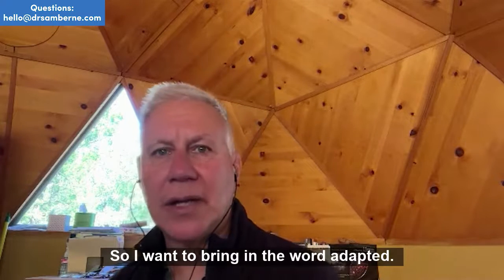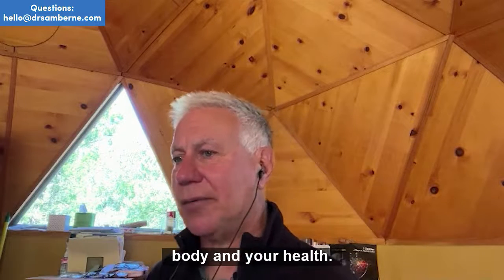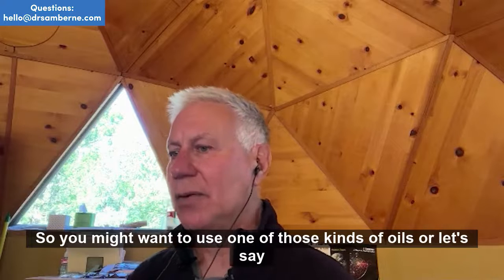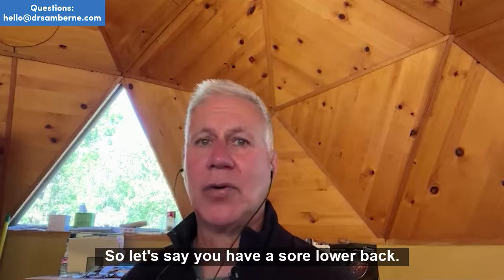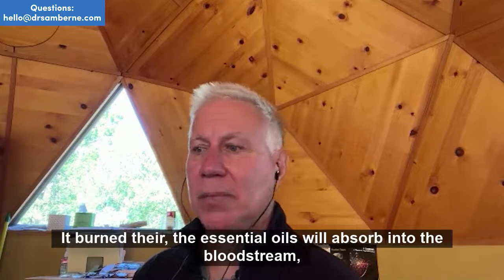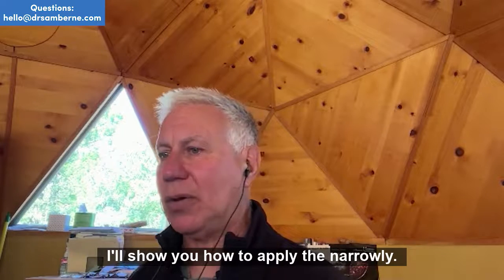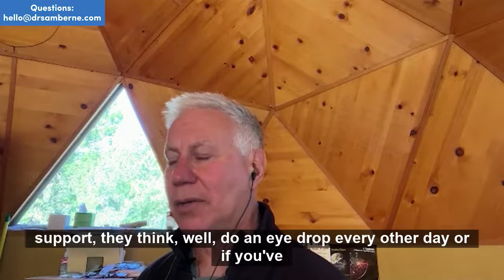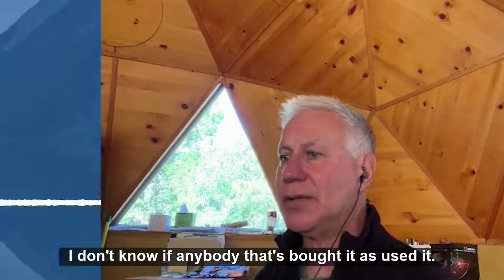All About Aromatherapy | EyeClarity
Today, you're in for a treat. I'm giving a presentation on essential oils that I wanted to share with you. So enjoy this deep dive into how to use essential oils and aromatherapy to best support you. Enjoy the show.

Text 'Join' to 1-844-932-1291 to join the community and ask a question!

Keep Up with Dr. Sam

Dr. Sam Berne has been in private practice in New Mexico for over 25 years and where he works with patients to improve their vision and overall wellness through holistic methods. He holds a Bachelor of Science from Pennsylvania State University, Doctor of Optometry from Pennsylvania College, and did his postdoctoral work at the Gesell Institute in collaboration with Yale University. He has been awarded The Special Awards for Service from the Behavioral Optometrists in Mexico for his innovative and holistic work with children.

His protocols take a proactive, rather than reactive, approach to health and wellness. He understands and treats the body as one integrated system rather than a collection of independent organs in order to identify and address the root causes of disease. His whole health protocols improve vision and wellness by healing the mind-body-spirit through nutritional protocols, vision therapy, and self-care techniques. This views each person as genetically and biochemically unique and enables the individual to make lifelong improvements to their well-being.